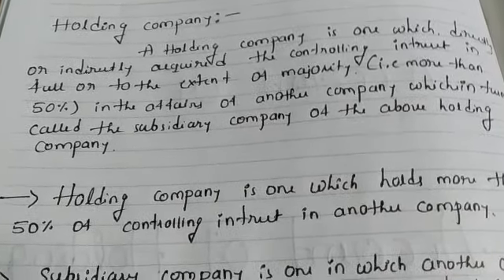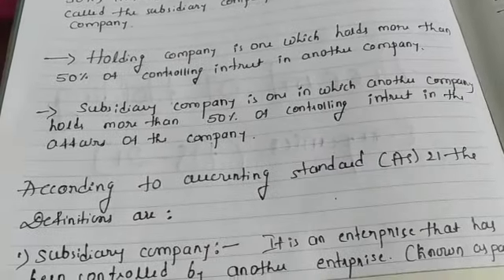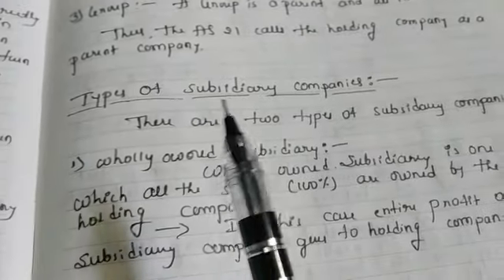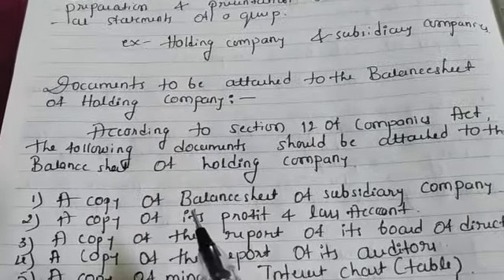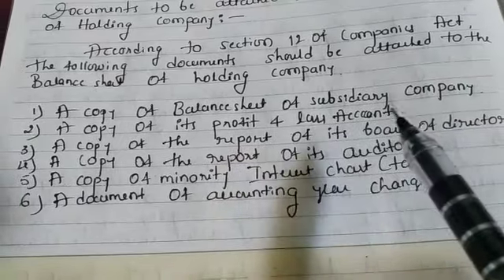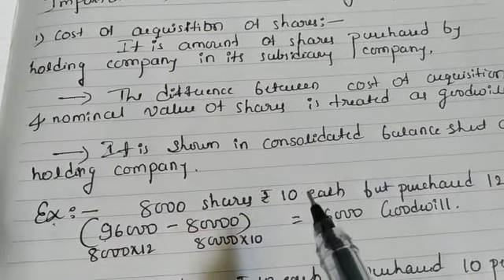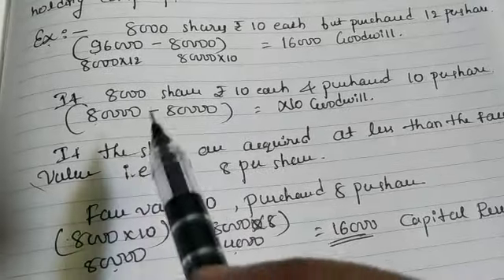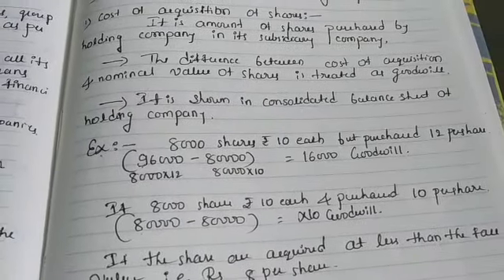Holding Company 1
Bcom IV sem